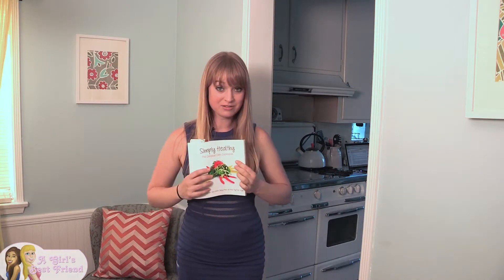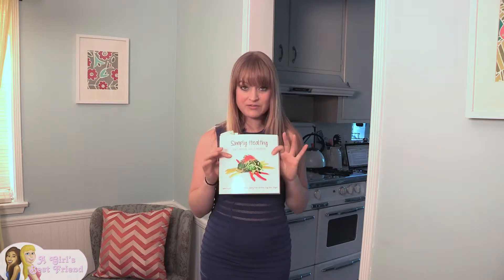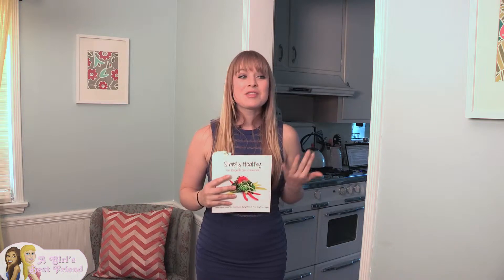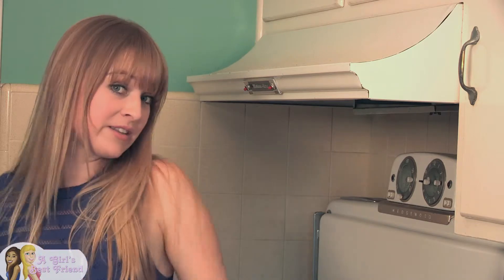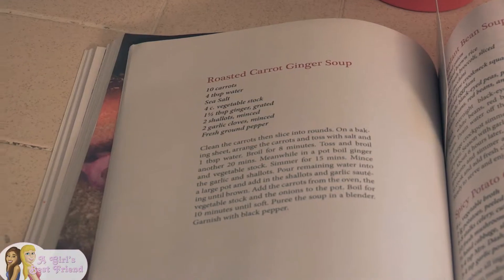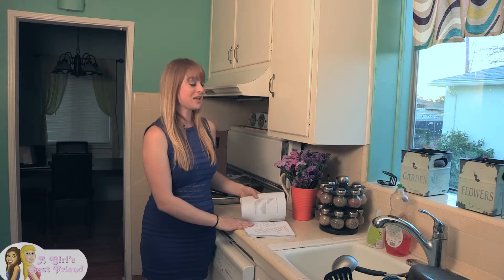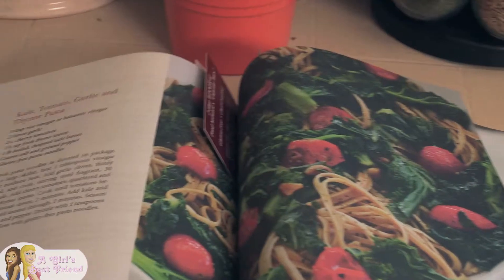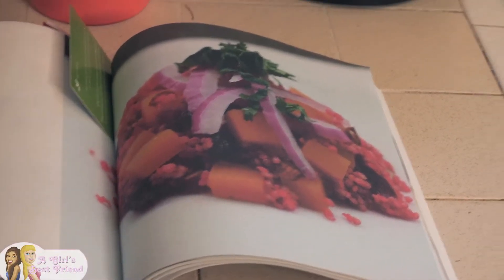The Delgado Diet and Simply Healthy Cookbook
More information can be found on the A Girl's Best Friend Blog

Bailey is going to be trying out the Delgado Diet using the Simply Healthy Cookbook.

If this isn't enough for you we will be posting every day on the blog!

To learn more about Gillian's and see all of their products go to their